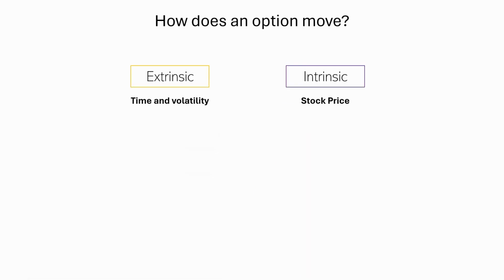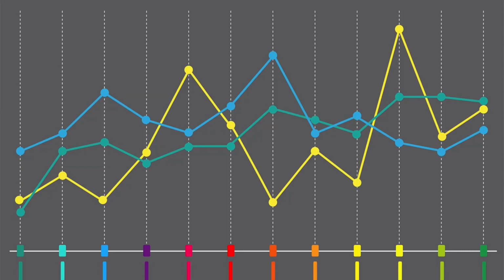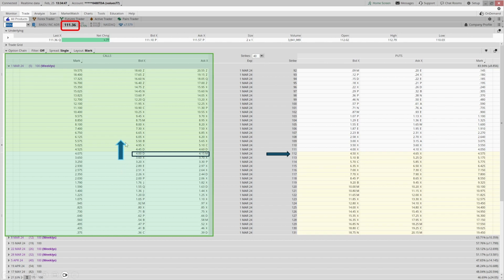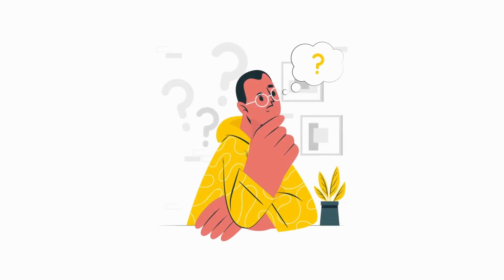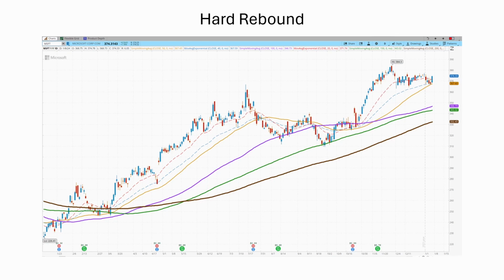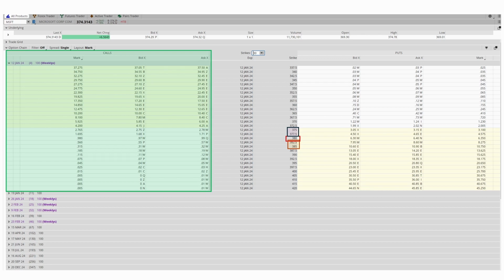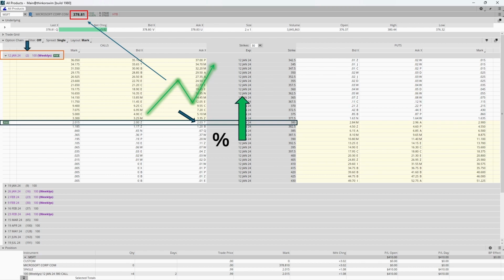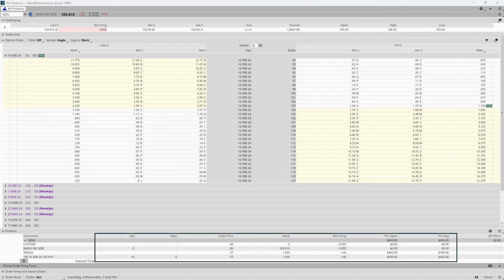Option Trading For Beginner's Part 2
Here's a lesson 2 for the beginner chapter for trading options, we have covered now the most important elements and layout needed for trading options. Make sure to take notes and as always if you have any questions on trading.

We talk about topics like this on the channel. Investing, stocks and options. How & when to trade. What systems can you use that best fits your style 😉